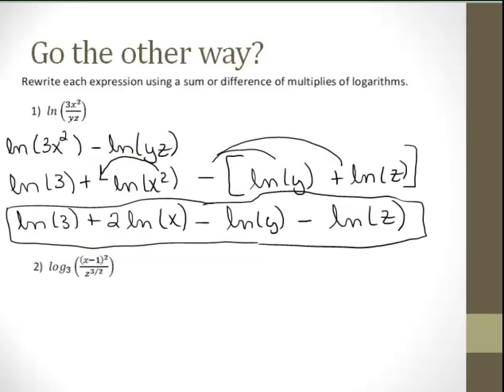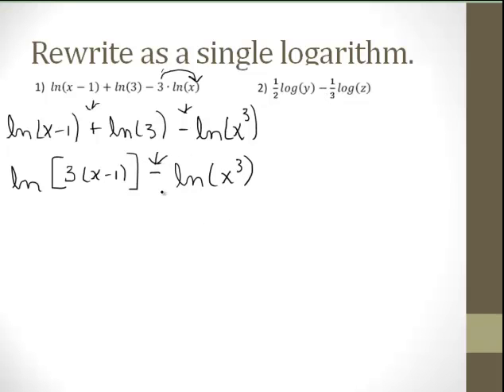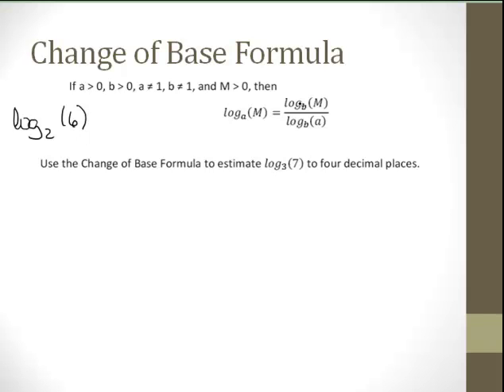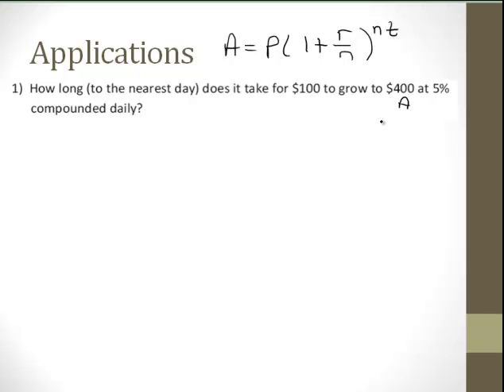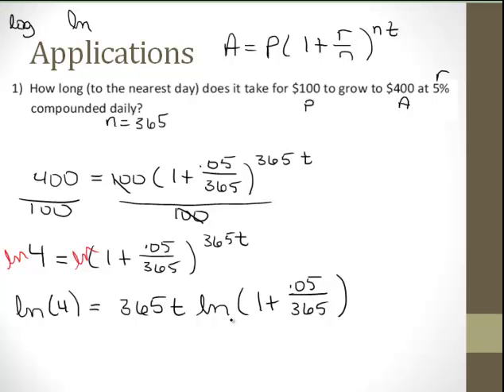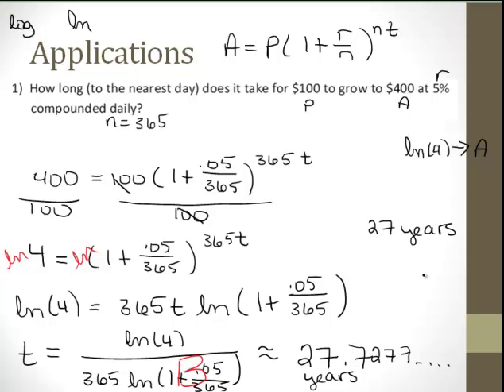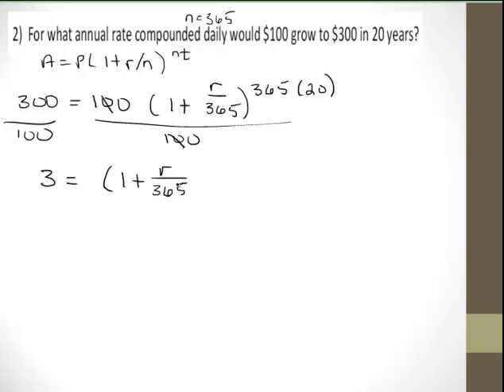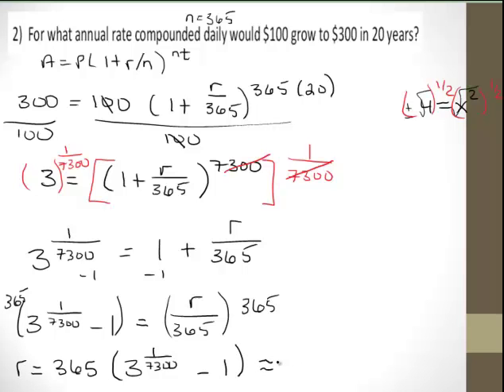4 3Part2 Rules of Logarithms